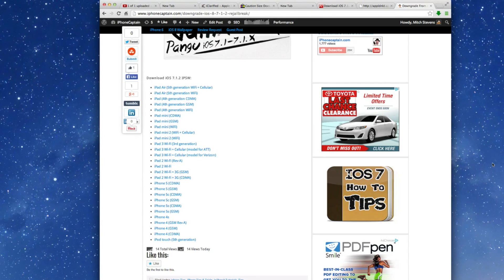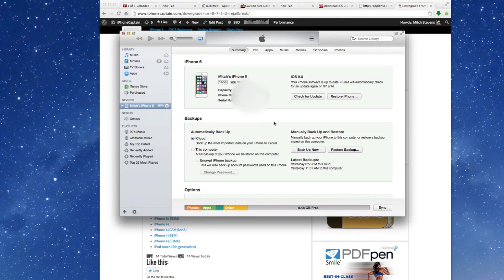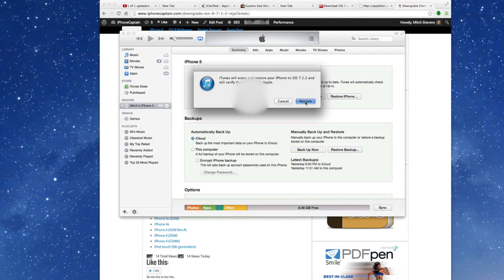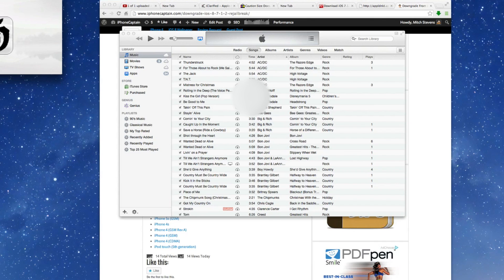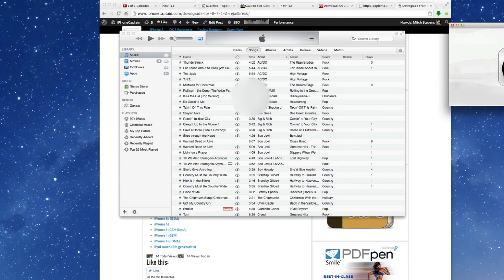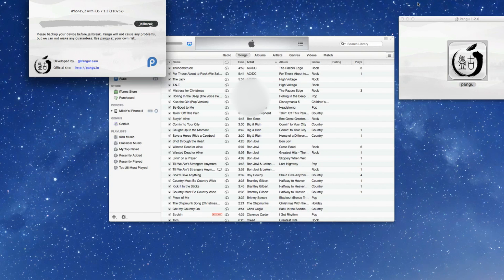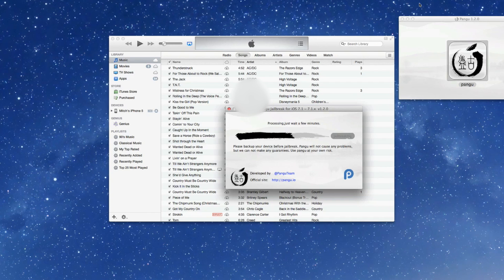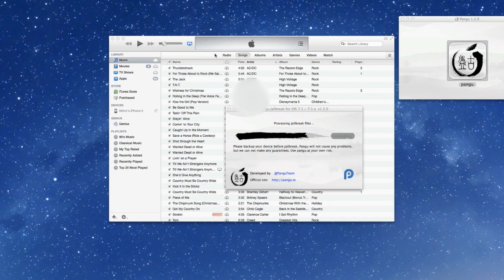How to DownGrade iOS 8 to iOS 7.1.2